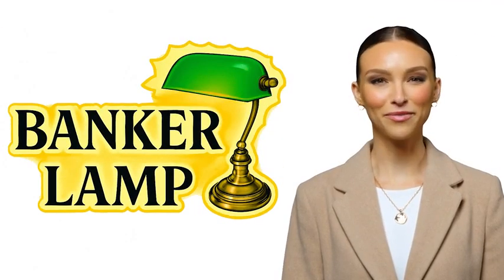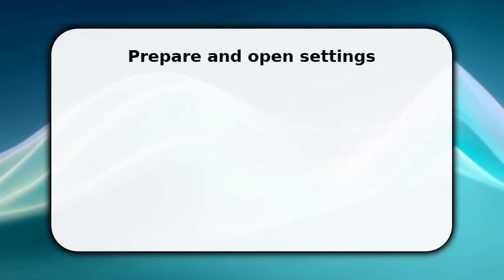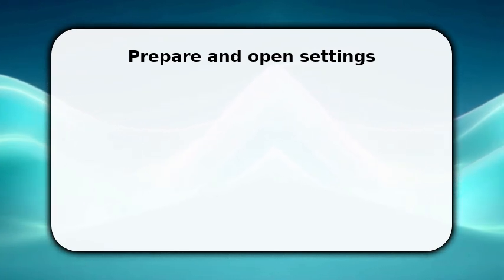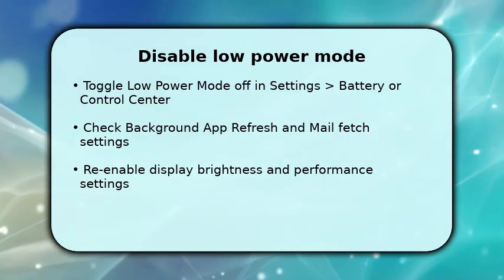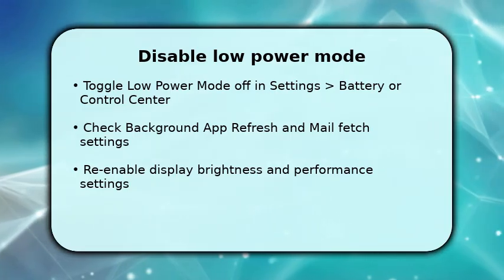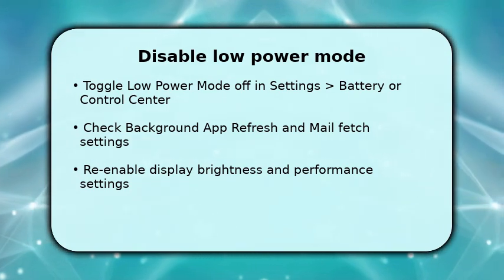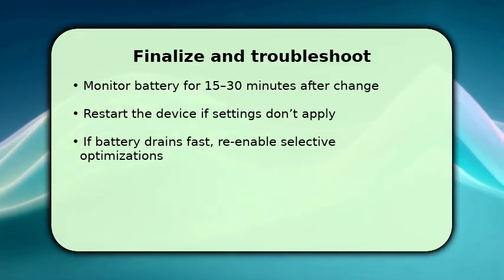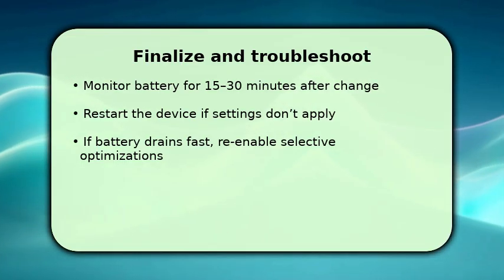How to Get Off Low Power Mode - Step by Step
How to Get Off Low Power Mode - Step by Step | 🔒 Surfshark VPN Deal — Stay private and secure. $1.99/mo + 3 Months Free ▸

Discover the simple steps to exit Low Power Mode on your iPhone. This video guides you through restoring full functionality, ensuring optimal performance and battery life management.

Low Power Mode, iPhone, Exit Low Power Mode, Battery Life Management, Device Performance Restoration